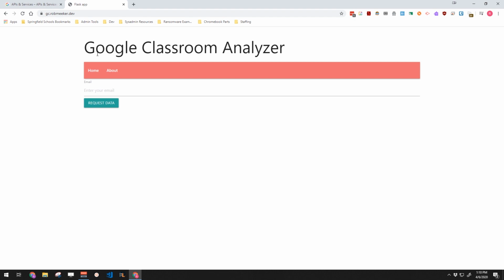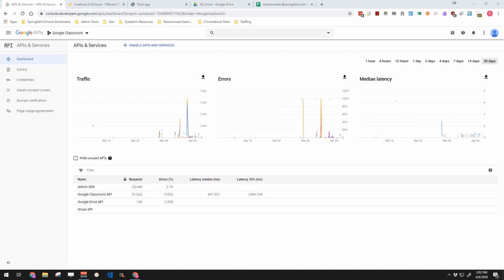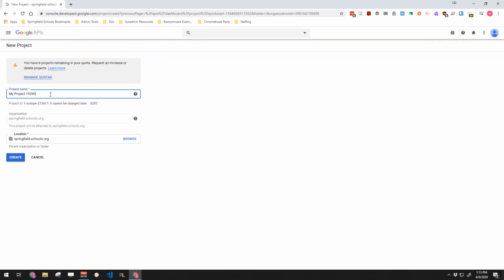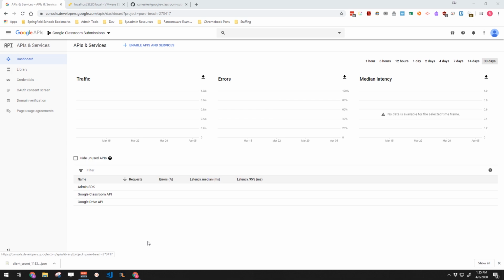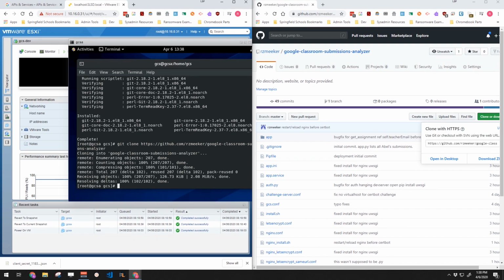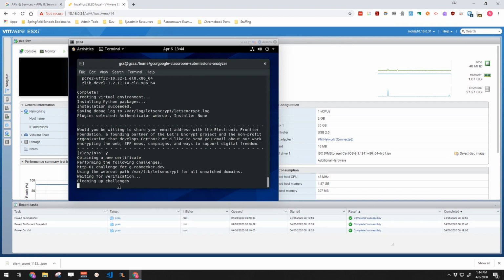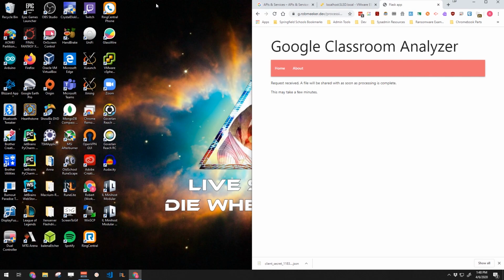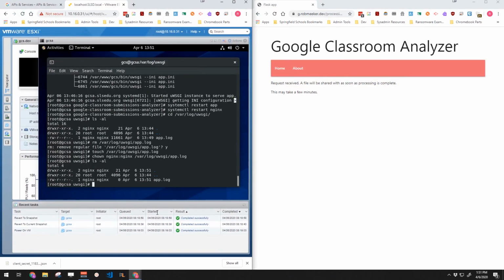Installing Google Classroom Submissions Analyzer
Please note that at the time of upload this is definitely considered beta software. Pull requests for bugfixes are appreciated.